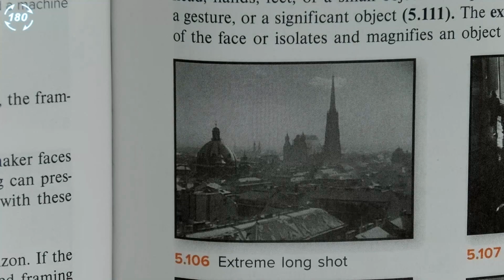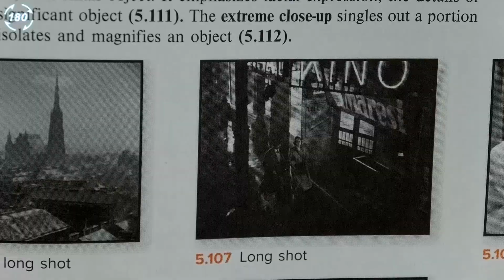Cinema Appreciation: Cinematography pt 1 09 18 23